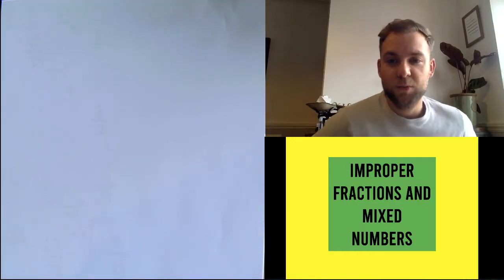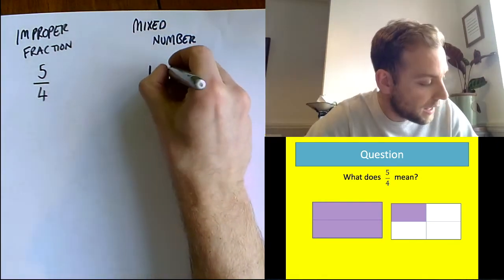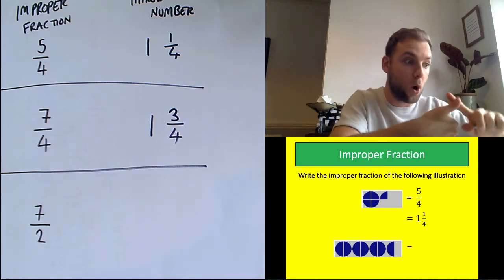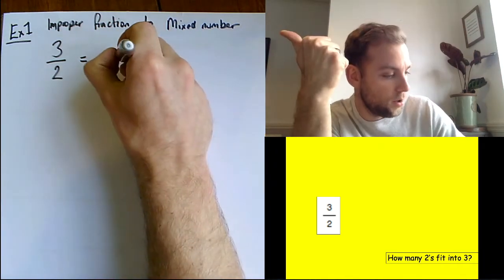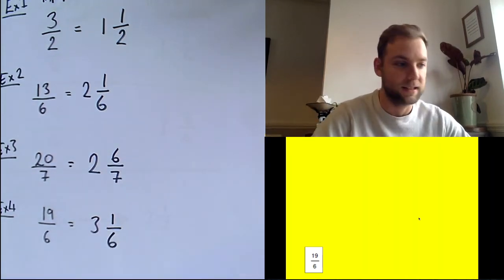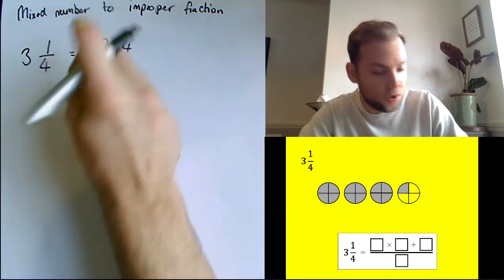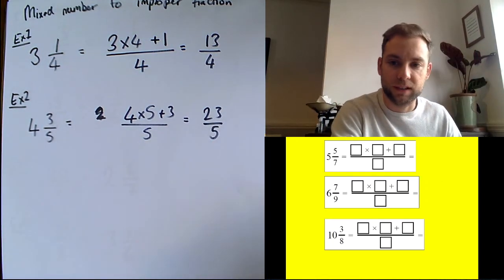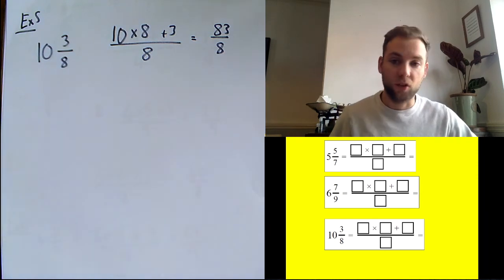Mixed Numbers and Improper Fractions (Conversion)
Mixed number and improper fraction can be easy. You'll need his skill to complete trickier questions.